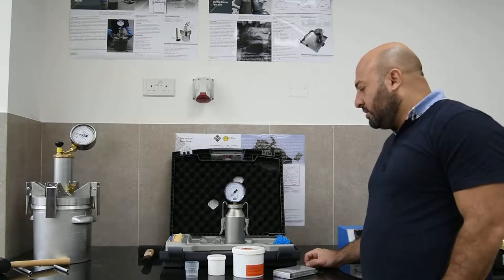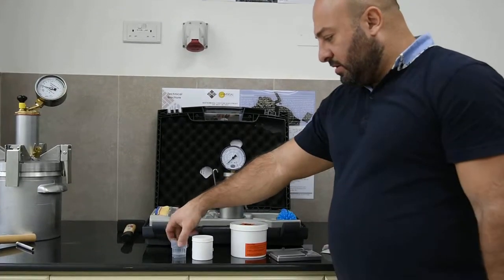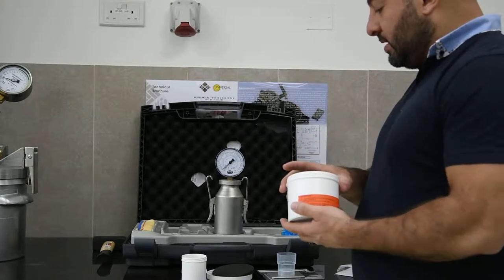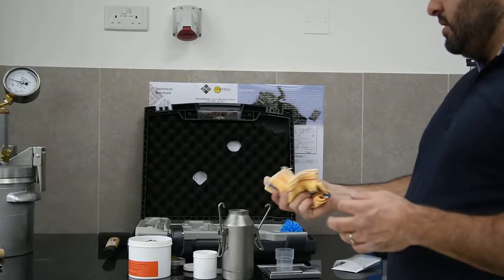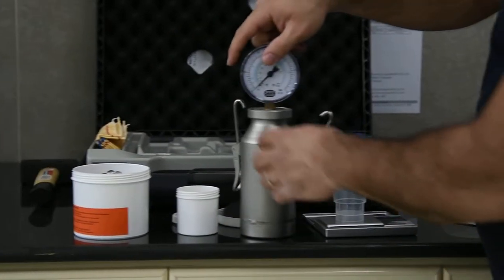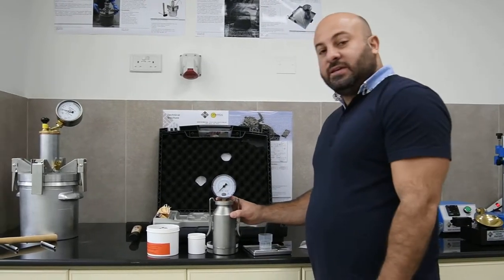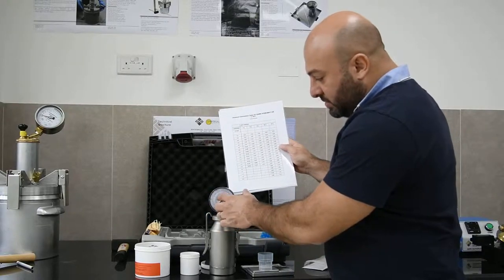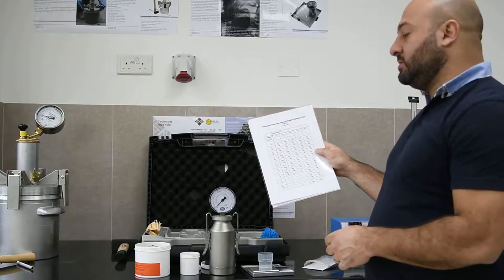Speedy Moisture Tester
The Speedy Moisture Tester is a portable system comprising a vessel with an integral pressure gauge a weighing scale and carries case.
A small sample of the material is prepared
weighed and placed into the vessel. The reagent
is then added and the vessel.
The reagent is then added and the vessel is sealed and shaken to mix the reagent with the sample.
Free moisture within the sample reacts with the reagent to produce a gas and pressure rise within the vessel that is proportional to the amount of moisture.
The moisture content value is then read directly from the calibrated pressure gauge.
Speedy vessel manufactured from cast aluminum and fitted with a calibrated pressure gauge with a moisture measurement range of 0 -20%. With 0.2% Gauge divisions.